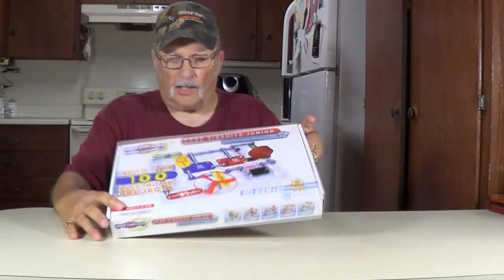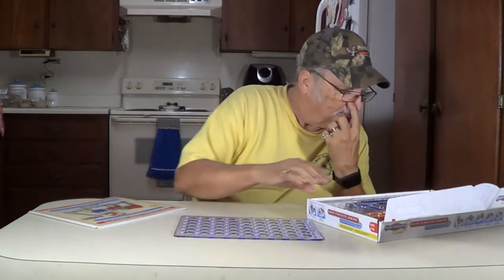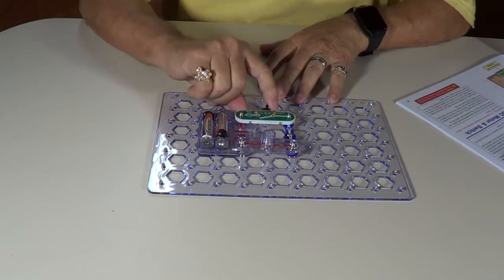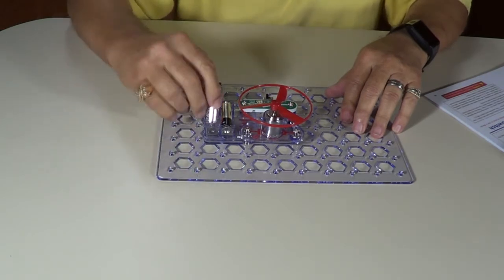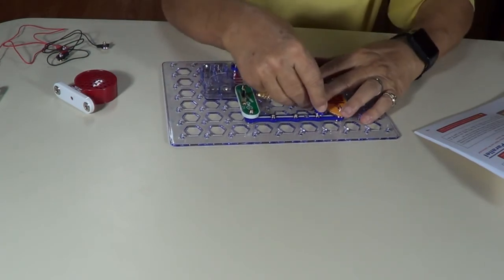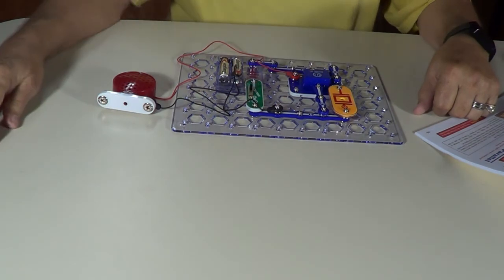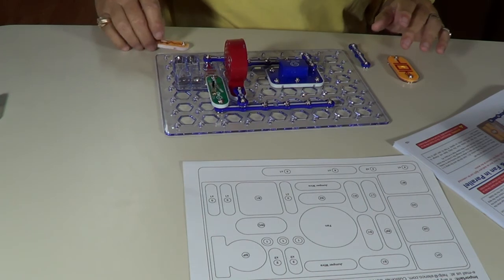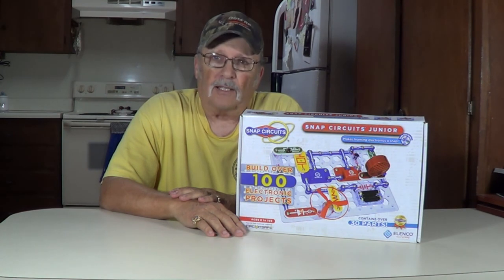Snap Circuits Jr. Electronics Kit 100 Projects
Snap Circuits Jr. Electronics Exploration Kit Over 100 Projects

Elenco Snap Circuits Jr. SC-100 Electronics Exploration Kit, Over
100 Projects, Full Color Project Manual, 30 + Snap Circuits Parts,
STEM Educational Toy for Kids.

video you send will help us continue to make youtube videos. To

With this building toy, young engineers can assemble over 100
different electronic circuit projects with just 30+ electronic parts.

Kids can construct working models of a photo sensor, a flashing
light, an Adjustable-Volume siren and much more!

This stem kit comes with a clear, easy to understand illustrated
instruction manual

No tools needed! All parts Just click together and support a
vigorous STEM/ steam educational curriculum.